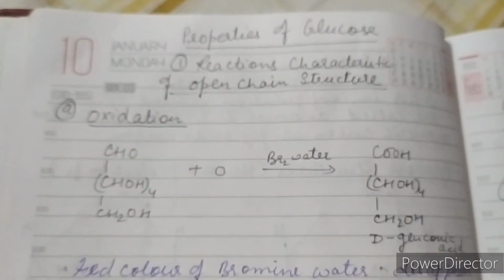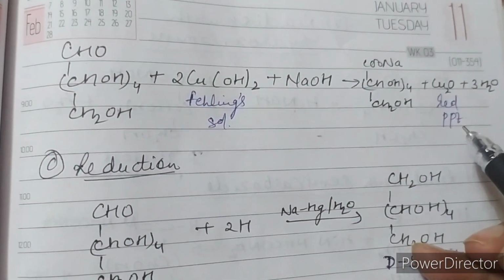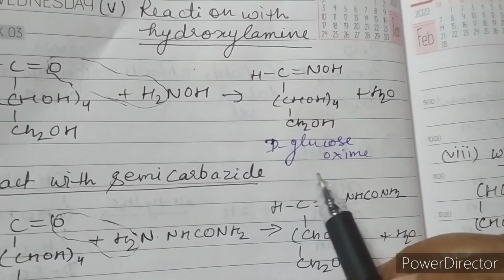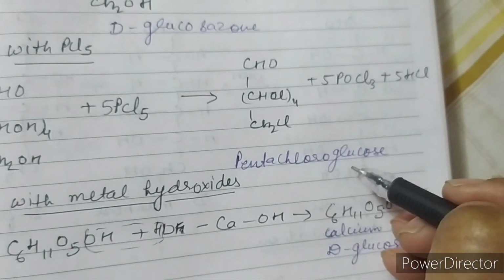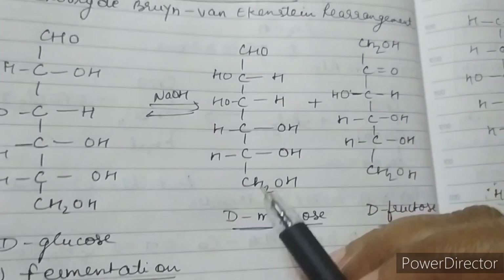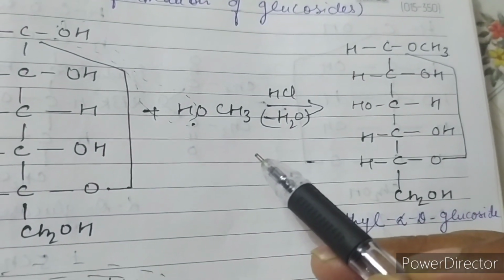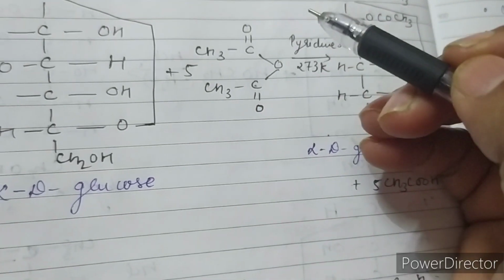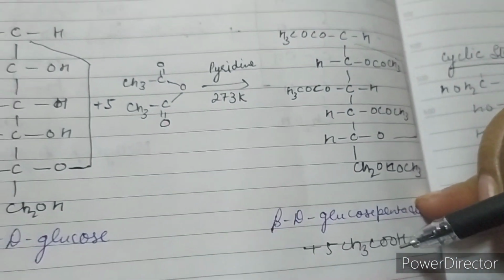biomolecules|properties of carbohydrates|class12|chemistry